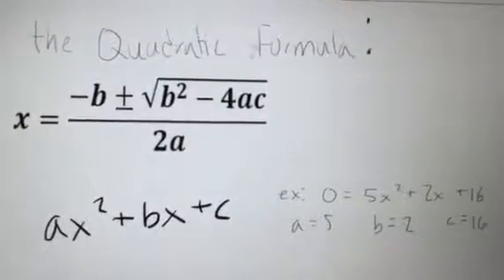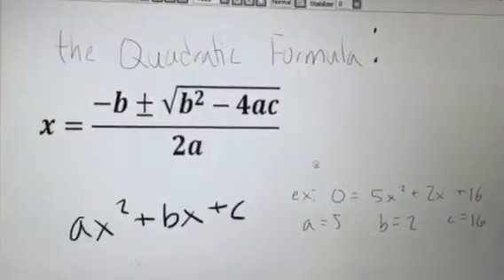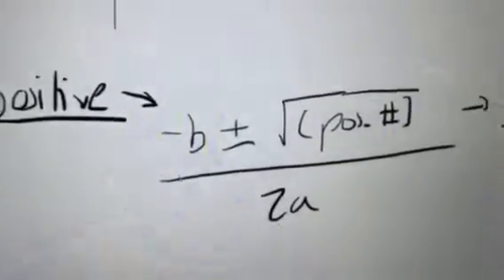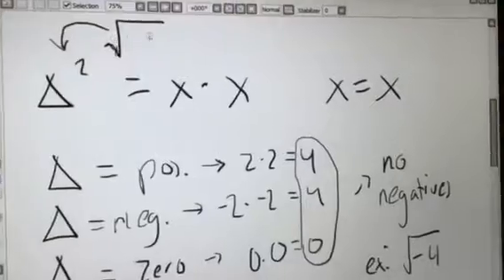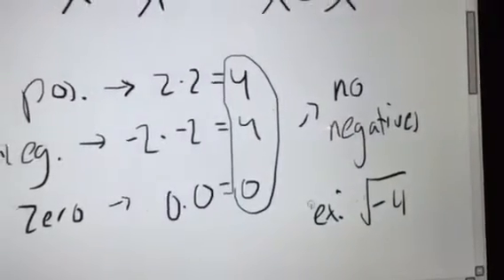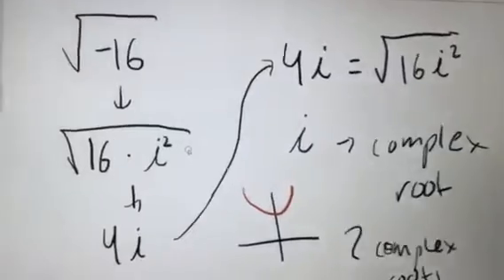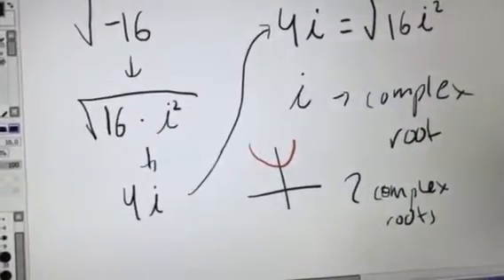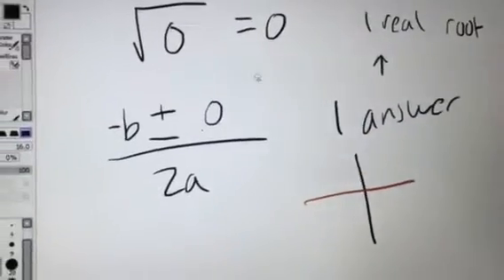Quadratic formula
Jenn's